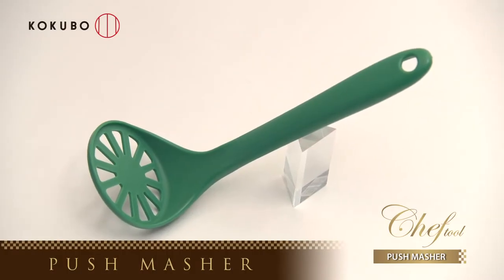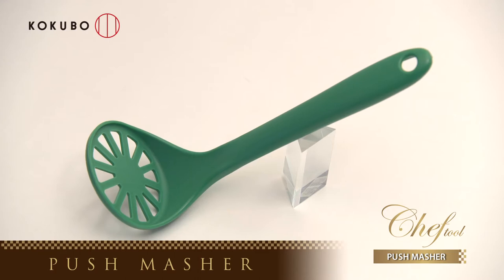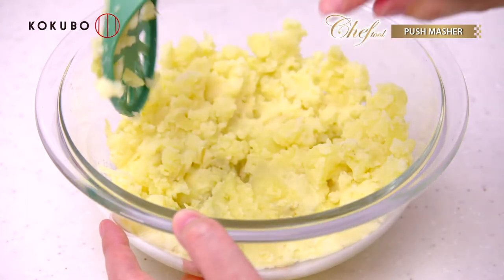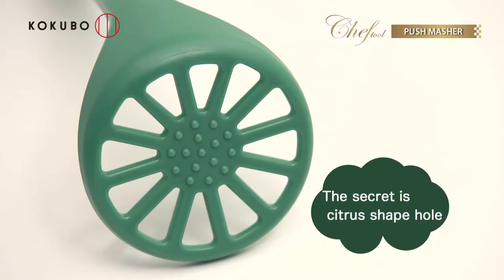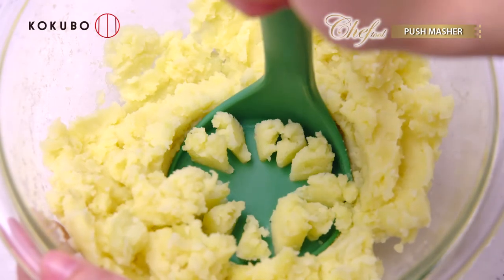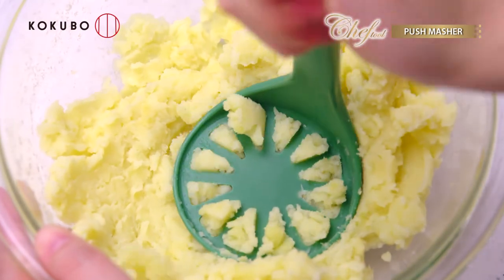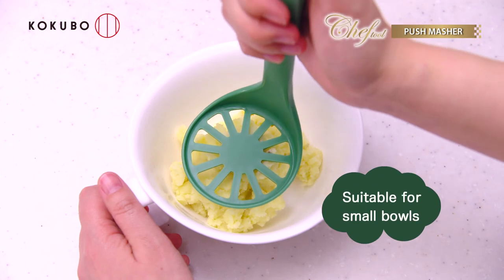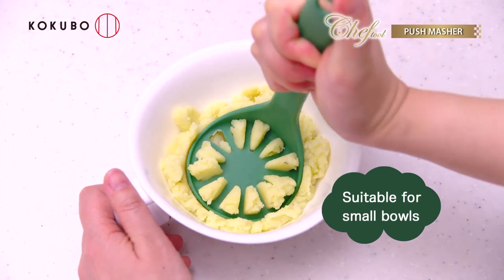Chef tool "PUSH MASHER" KOKUBO英語版（プッシュマッシャー）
Kitchen tool "PUSH MASHER"